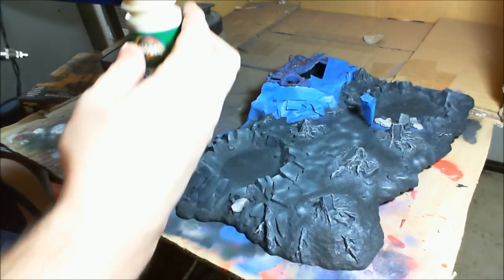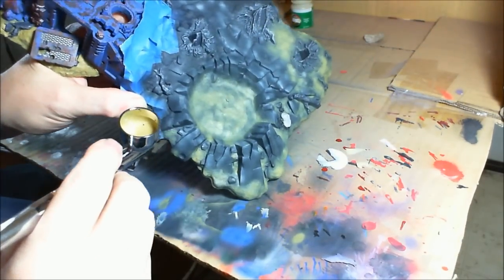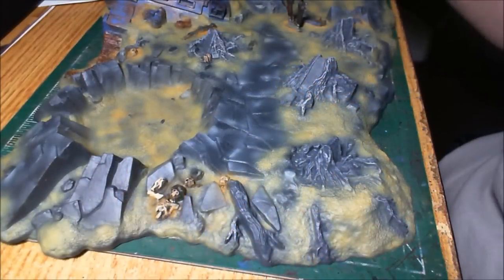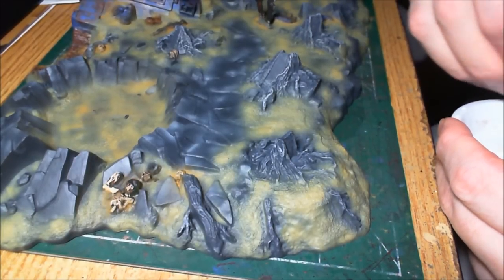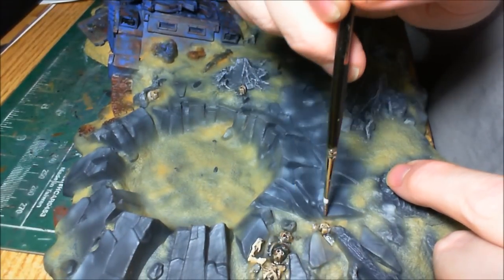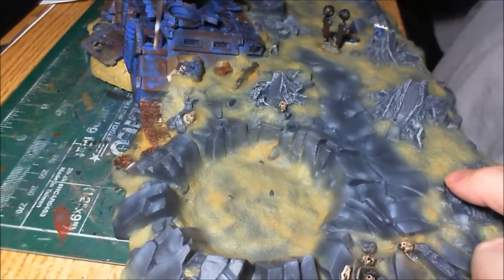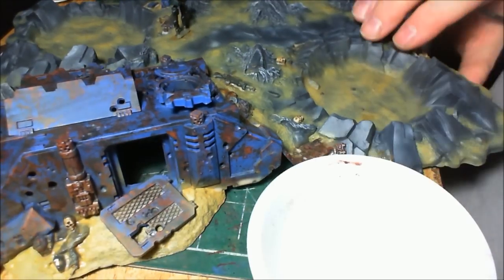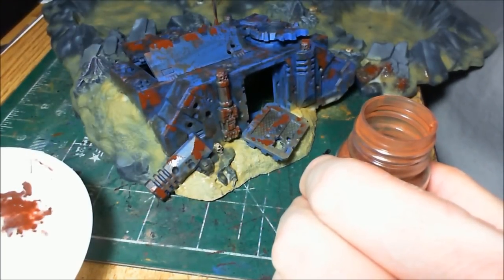How To #11 - Painting a Battlescape part 5: Ground color and finished!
Finishing up this project.

Colors used:
Badger ModelFlex Earth
Vallejo Pigments Burnt Siena
Vallejo Pigments Natural Siena